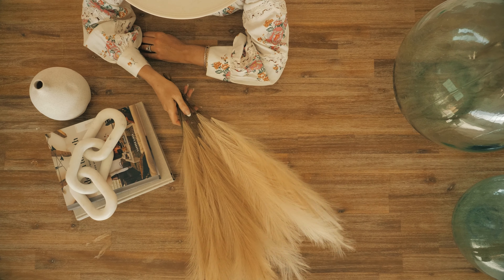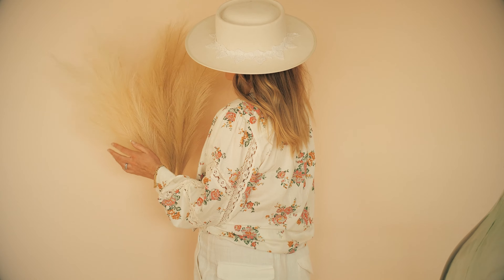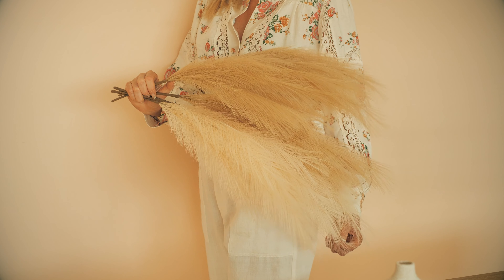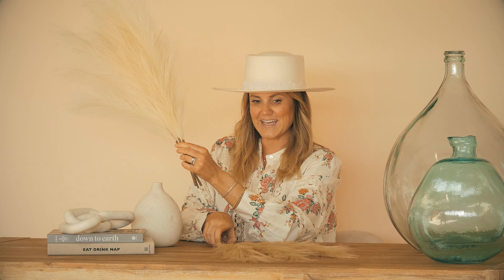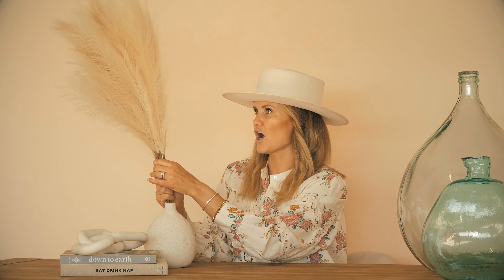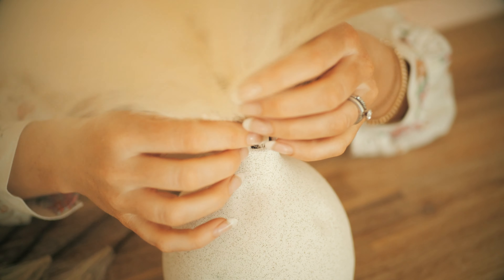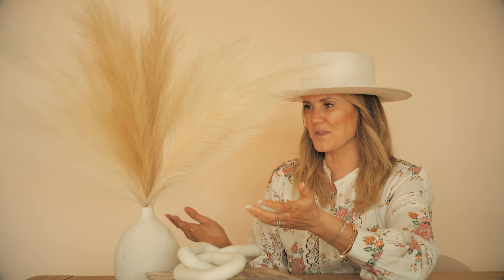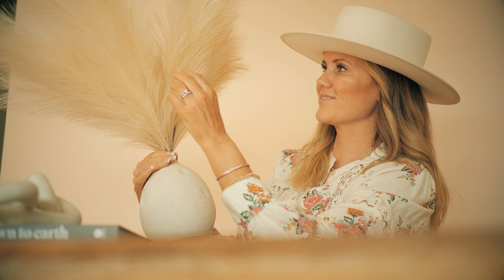Luxe B Pampas Grass Artificial Faux Pampas- New Tabletop Size